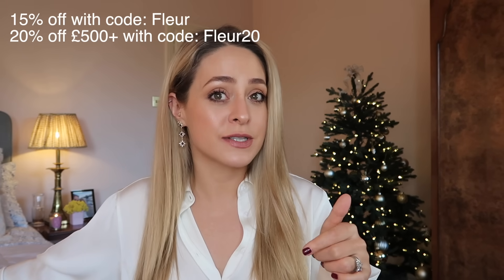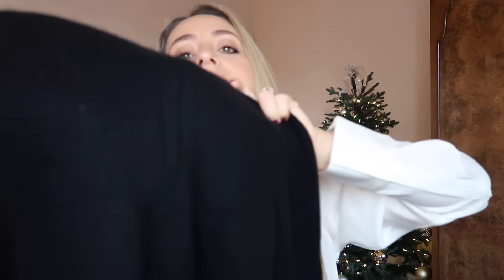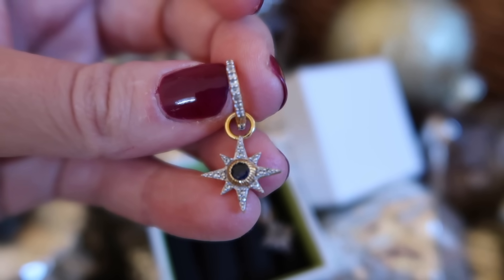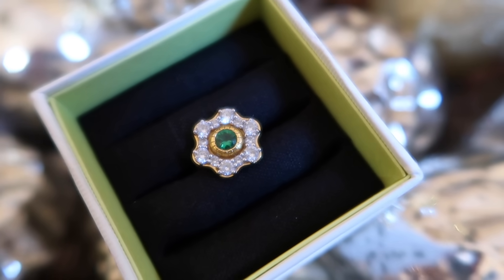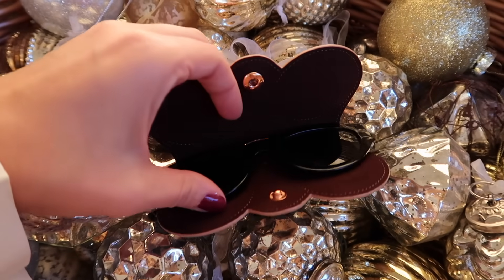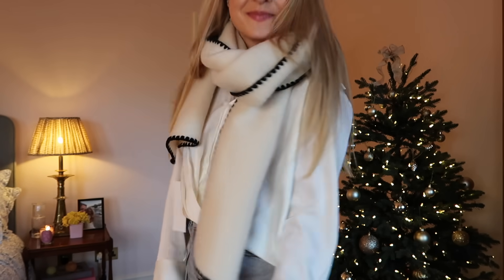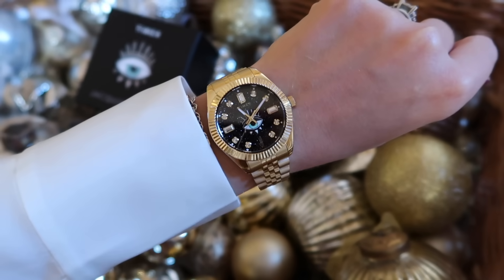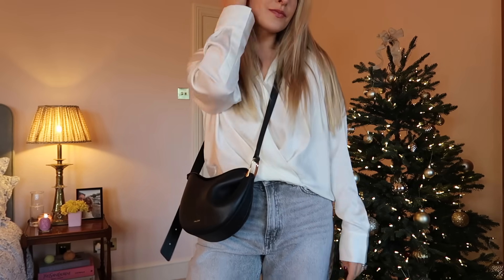LUXURY GIFTS FOR HER - Christmas Gift Guide 2023! AD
My top picks of luxury gifts to give this festive season... from £50 upwards!
AD: This video contains paid-promotion, as outlined in the video and below.

PRODUCTS FEATURED

Raven James ELARA Huggies with LYRA Charms (ad, my own brand)